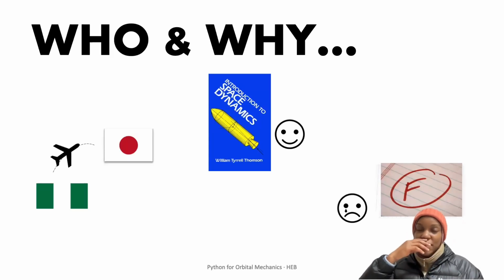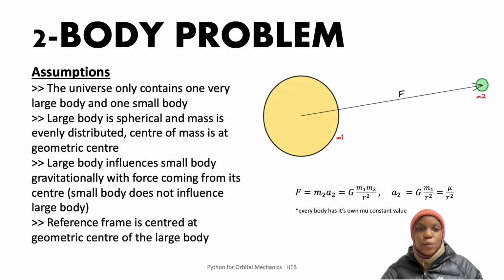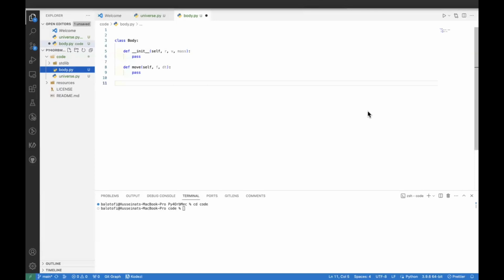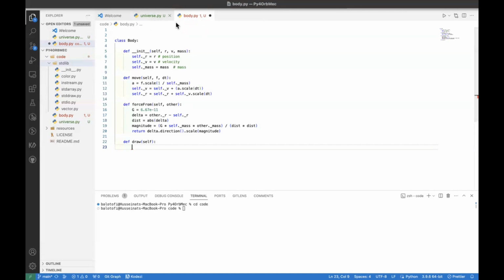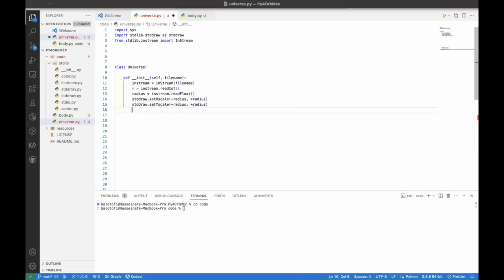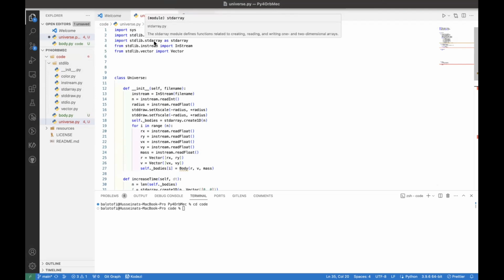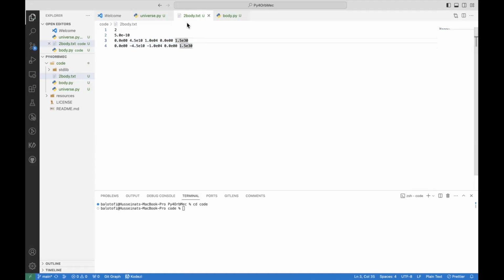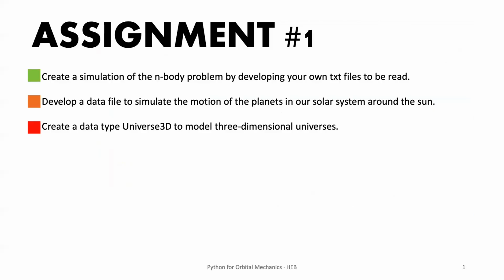Python For Orbital Mechanics 1 - Two Body Problem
🌟 Python for Orbital Mechanics Cohort 👾

In this 5-video series we dive into the exciting world of Python, with a focus on its applications for space dynamics.

📍WEEK 1: INTRO & 2-BODY PROBLEM

Intro 0:00 -  6:00
Backbround & Theory 6:00 - 39:00
Code walkthrough 39:00 - 1:36:00
Result 1:36:00 - 1:39:00

Code and other resources for each class can be found